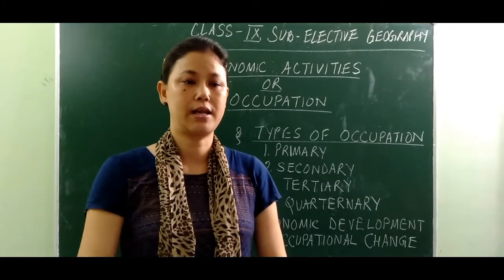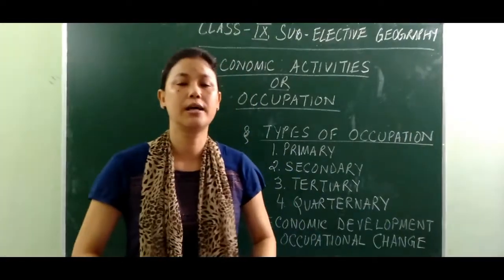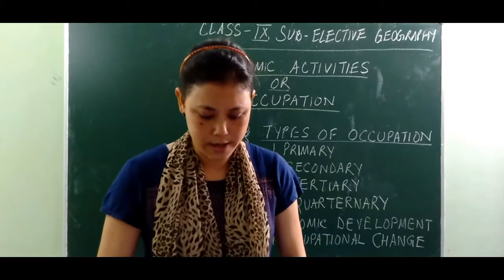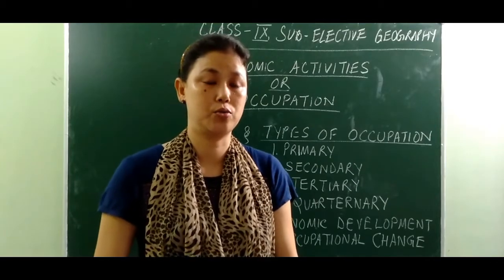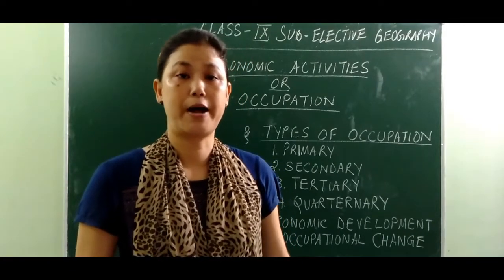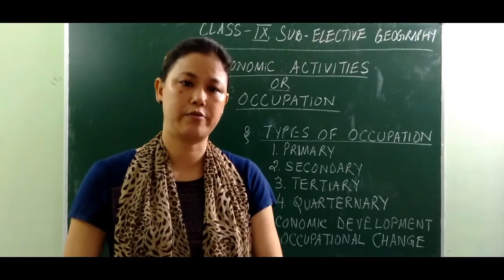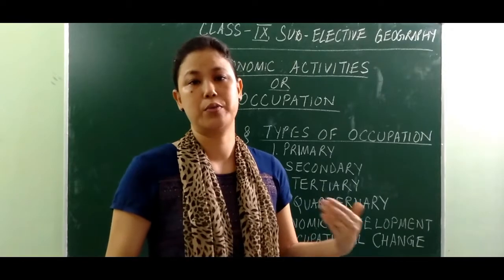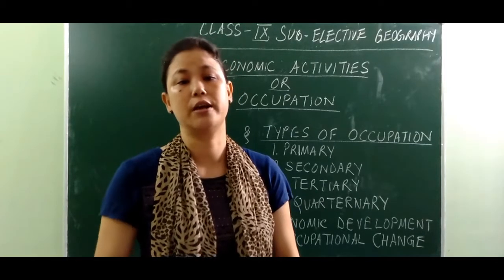CLASS 9 | GEOGRAPHY |ECONOMIC ACTIVITIES OR OCCUPATION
MAM RUTH JOAN SINGH